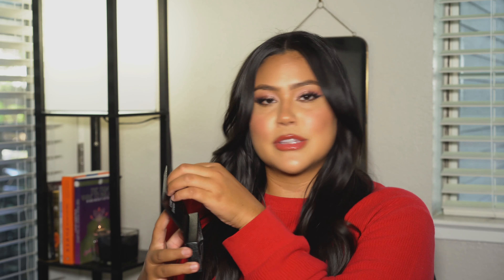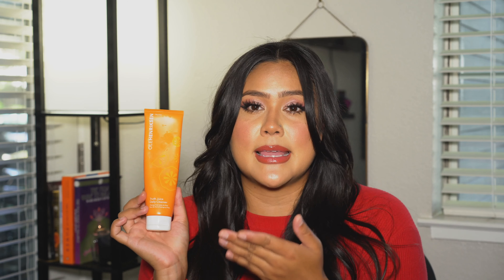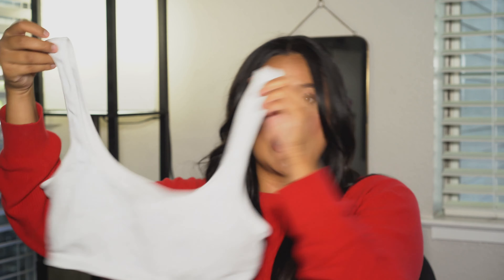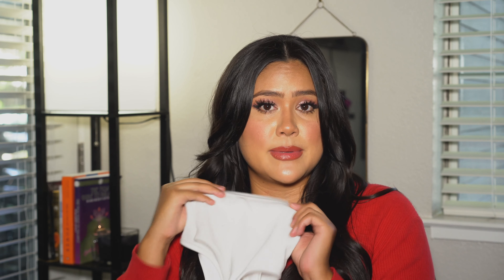September Favorites (2020) - Makeup, Skincare, Clothes, Monat & More!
Makeup
Real Techniques Dark Spot Correcting Brush (Amazon)
Elf Hydrating Camo Concealer (Elf) (Target)

Indian Healing Clay Mask

Misc
Astrology Self Care Book (Barnes & Noble) (Amazon)